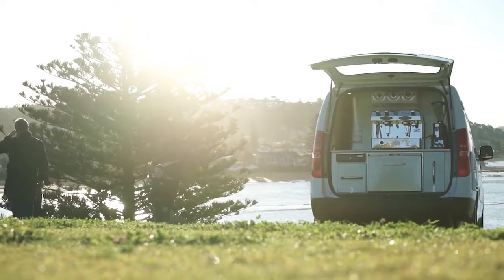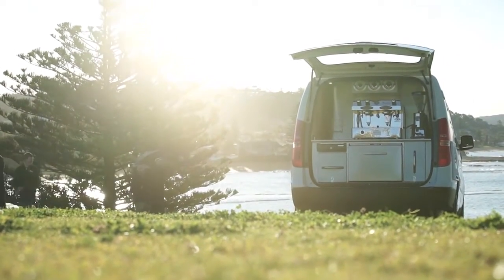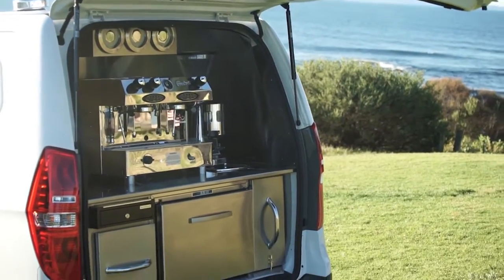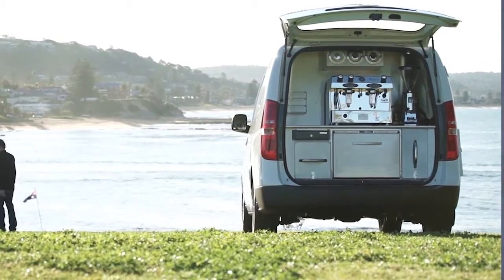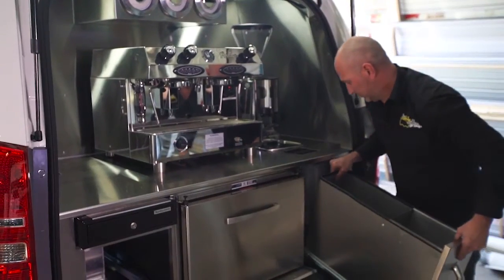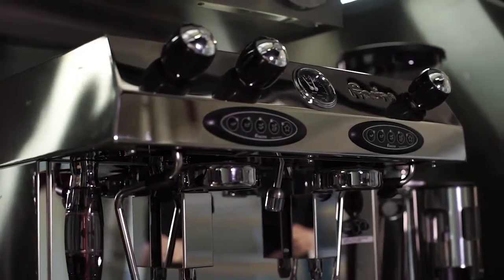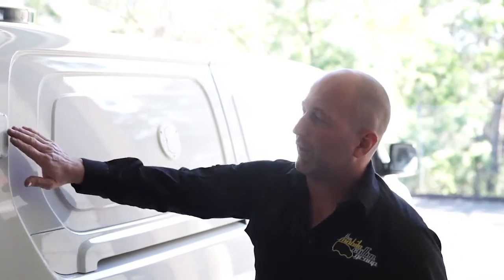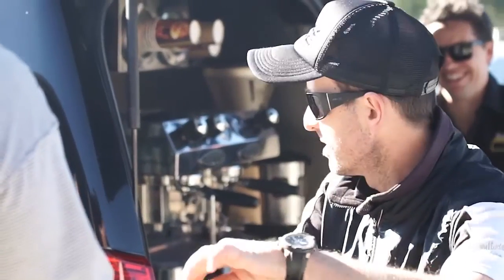The Mobile Coffee Group - Trade In Coffee Van Packages